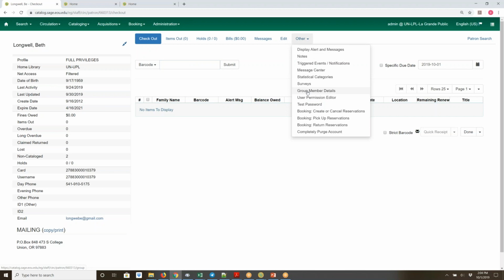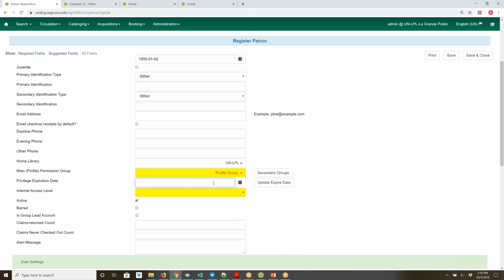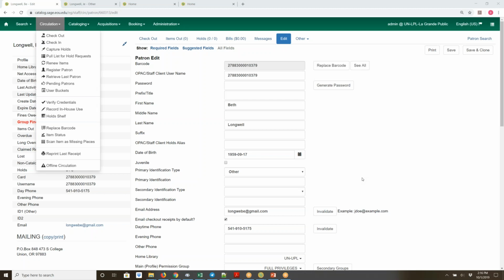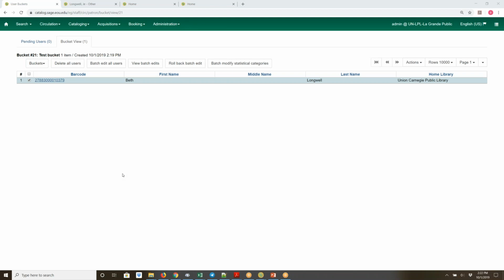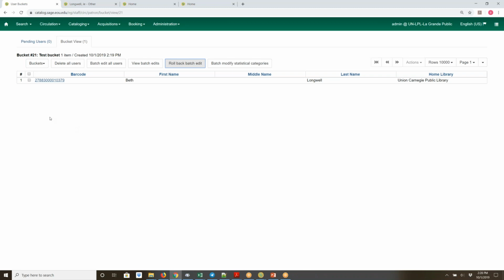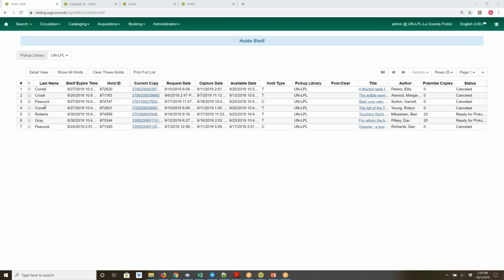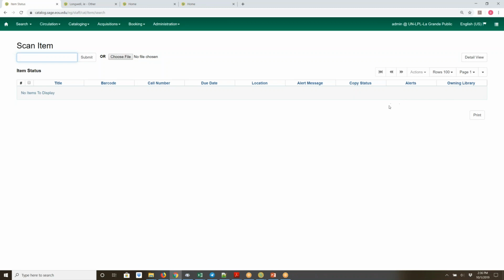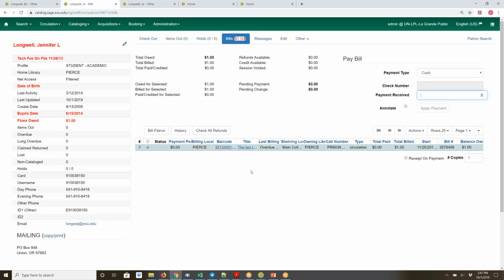2019 10 01 14 02 Web Client Circulation Session